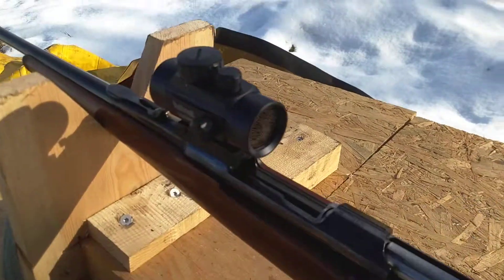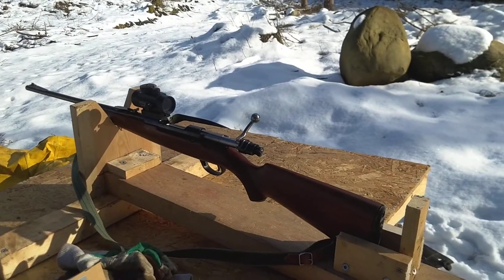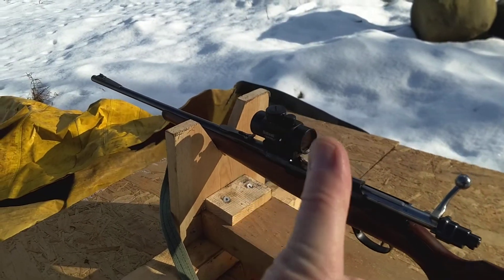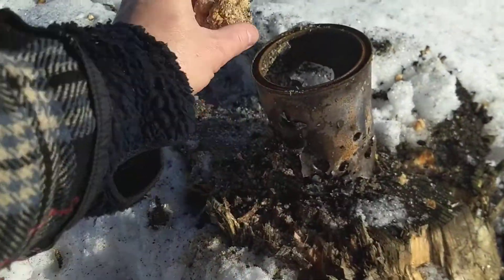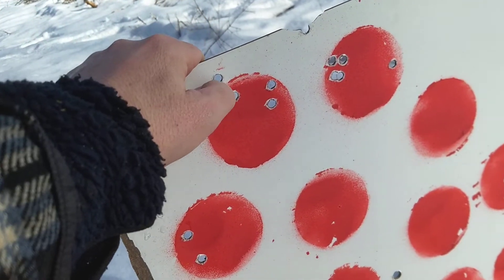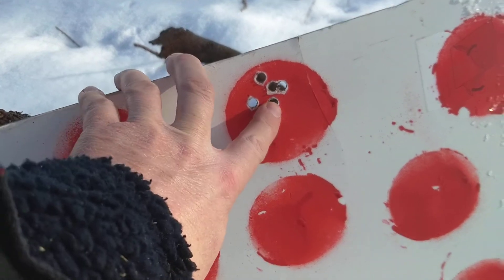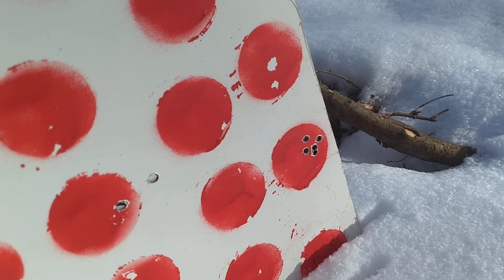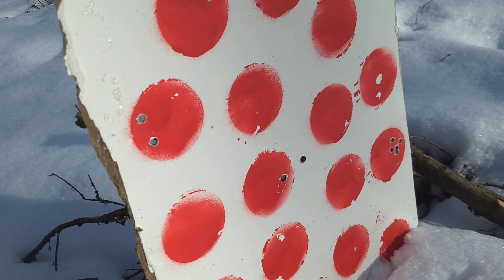Cheap eBay red dot sight review. Husqvarna 1640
Works well and holds zero. Mounted on a Husqvarna 1640 in 6,5*55 Swede